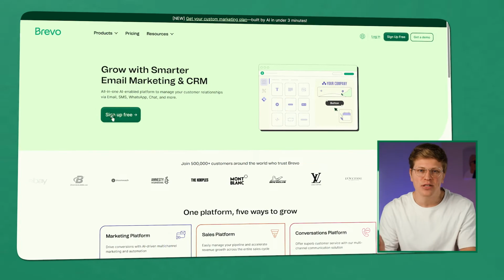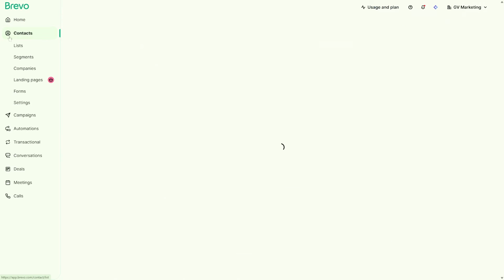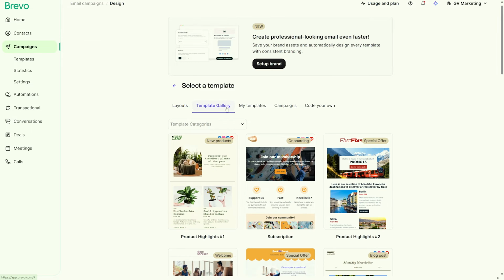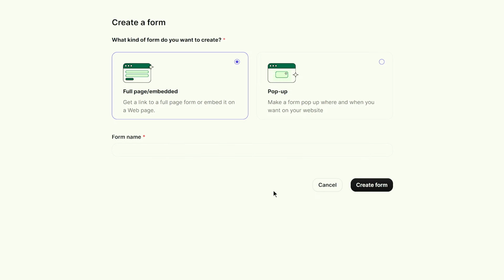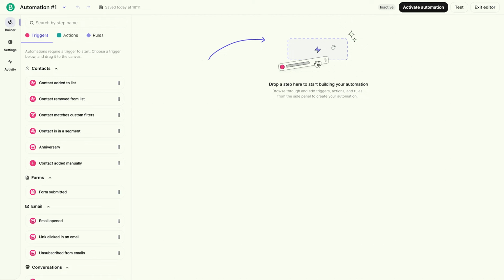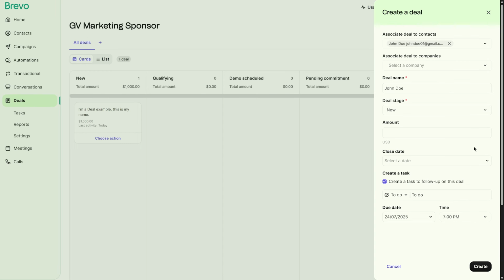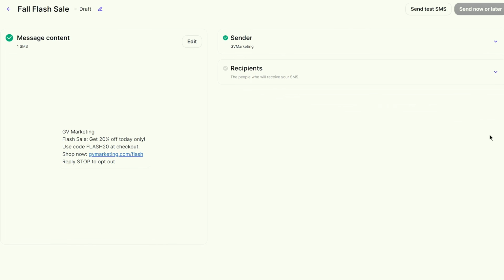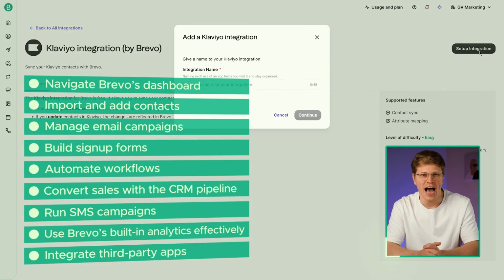Brevo Tutorial for Beginners (Step-by-Step Email Marketing Guide)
Brevo packs email marketing, SMS, automation, CRM, and analytics into one platform — and this tutorial walks you through all of it from a completely blank account. 👉 Brevo (Try Brevo for Free here)

In this video, George Vlasyev breaks down Brevo from scratch — covering account setup, contacts and lists, email campaigns, signup forms, marketing automation, CRM pipeline, SMS campaigns, analytics, and third-party integrations. Every chapter includes on-screen demos, examples, and practical tips.

🕒 Timestamps:
00:00 Hook and Onboarding
01:28 Chapter 1: Dashboard Overview
05:56 Chapter 2: Contacts & Lists
10:10 Chapter 3: Email Campaigns
20:07 Chapter 4: Signup Forms
25:26 Chapter 5: Marketing Automation
32:16 Chapter 6: CRM Basics
38:26 Chapter 7: SMS Campaigns
43:16 Chapter 8: Analytics & Reports
46:44 Chapter 9: Integrations
47:57 Outro

💡 About The Video:
This tutorial covers Brevo end-to-end across nine chapters. The contacts and lists chapter explains the difference between static lists and dynamic segments, how to manually add contacts, and best practices for keeping your list clean — including why a hard bounce rate above 2% will damage your sender reputation. The email campaigns chapter walks through the full send flow: choosing a sender, selecting recipients, writing subject lines and preview text with personalization variables, designing with the drag-and-drop editor, previewing on desktop and mobile, sending test emails, and scheduling. The signup forms chapter covers both embedded and popup form types, GDPR compliance fields for EU audiences, double opt-in setup, and how submitted contacts flow directly into your lists.

The automation chapter builds a complete welcome series from scratch — a trigger when a contact joins a list, an immediate welcome email, a three-day time delay, and a conditional split that sends a follow-up only to contacts who didn't open the first email. The CRM chapter covers pipeline setup, adding deals with associated contacts and values, creating tasks, dragging deals through stages, and using the built-in reports to track win rate and average close time. The SMS chapter covers campaign setup, the 160-character limit, U.S. compliance settings, toll-free number registration, and why SMS messages should never be scheduled in the evening. The analytics chapter breaks down open rate, CTR, unsubscribe rate, bounce rate, and spam complaints — and shows where to find the same metrics for automation workflows.